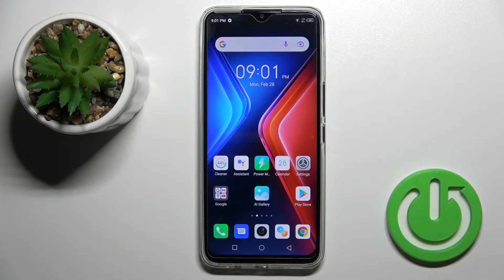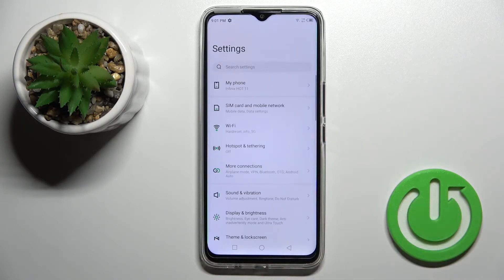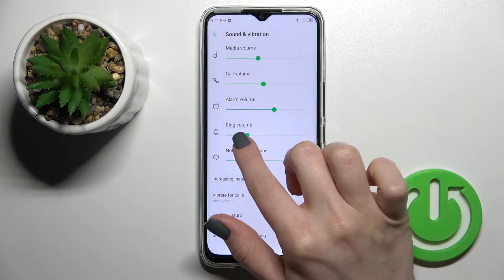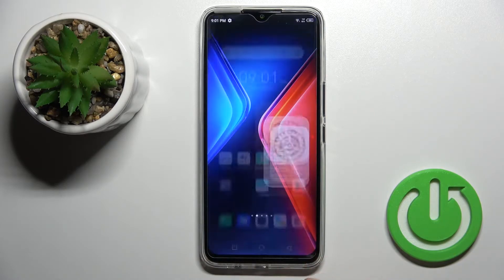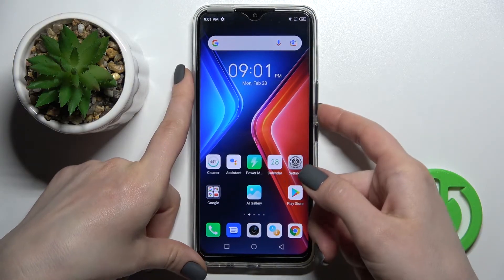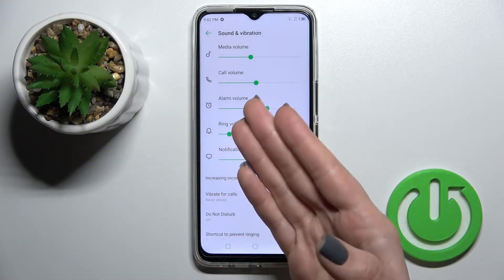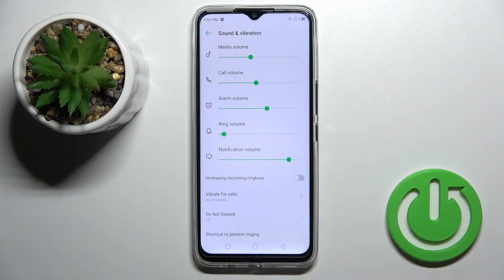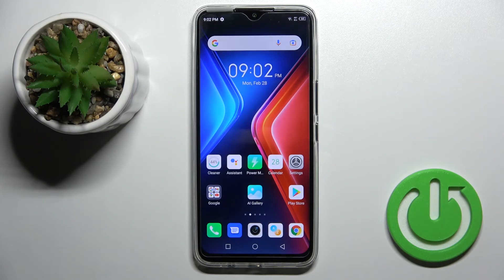How to Adjust Ringtone Volume in Infinix Hot 11 - Change Ringtone Volume Level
If you want to take control over Ringtone Volume on Infinix Hot 11, then look up! In this guide, we’ll show you how to access Volume Panel or Sound Settings and Adjust Incoming Calles Volume within seconds. So, if you want to Turn it Up or Down then stay with us, and let’s get started!